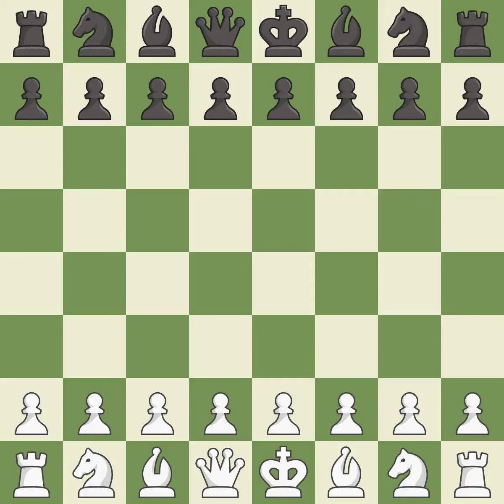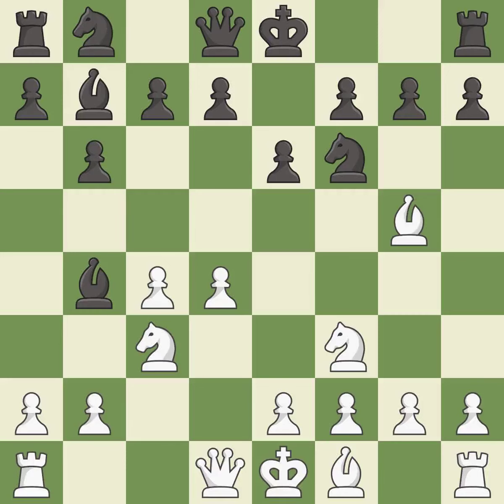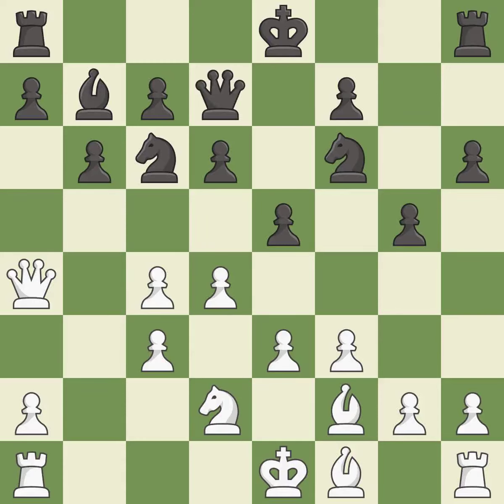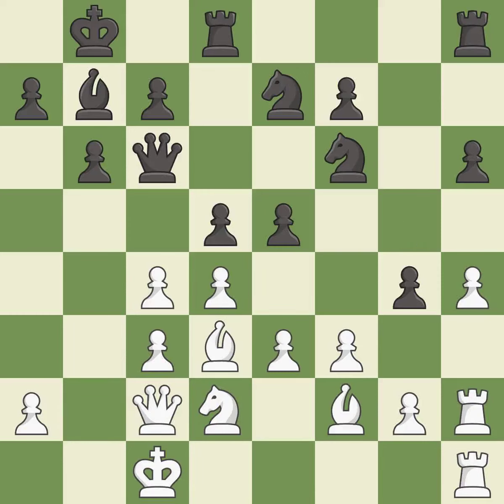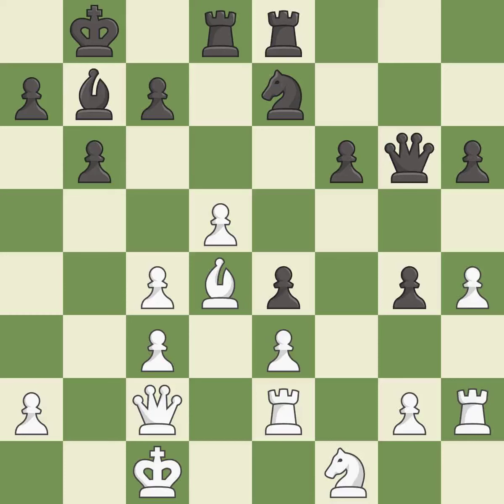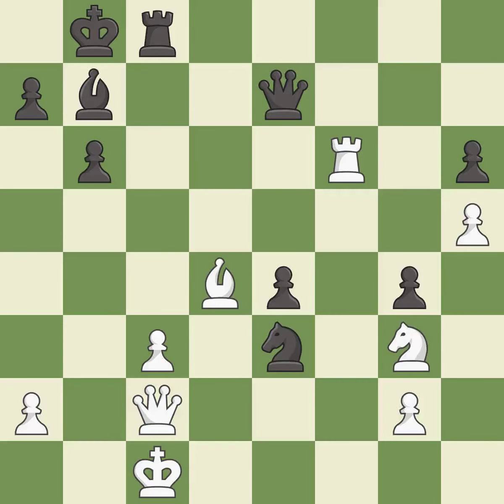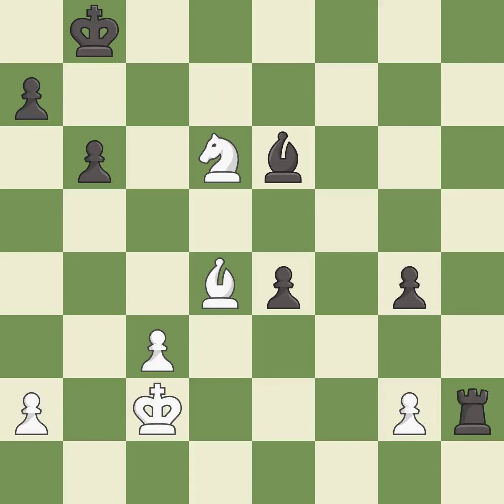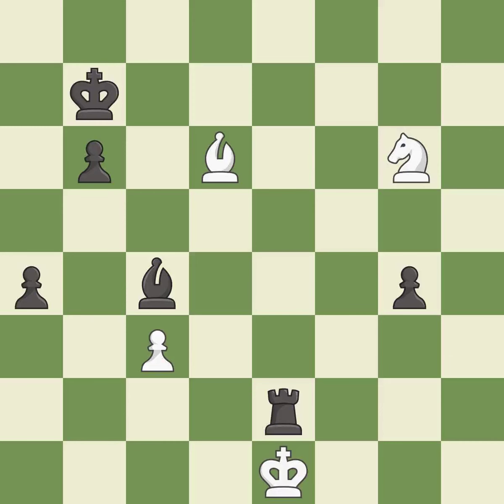White Duda, J., Black Petrosian, TL.,Scandinavian Defense: Mieses-Kotr, Gubinsky-Melts Defense, 4.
Scandinavian Defense: Mieses-Kotr, Gubinsky-Melts Defense, 4.d4 Nf6 5.Nf3, Event Lake Sevan 2015, Site Martuni ARM, Date 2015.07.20, Round 9.2, White Duda, J., Black Petrosian, TL., Result 1/2-1/2, ECO B01, WhiteElo 2632, BlackElo 2630, PlyCount 83, EventDate 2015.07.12, EventType tourn, EventRounds 9, EventCountry ARM, EventCategory 15, Source Mark Crowther, SourceDate 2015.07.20, WhiteTeamCountry CHN, BlackTeamCountry RUS